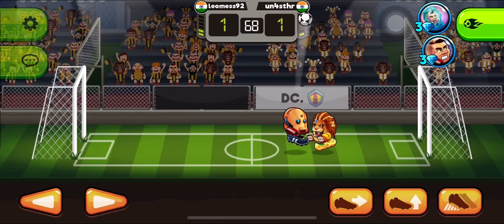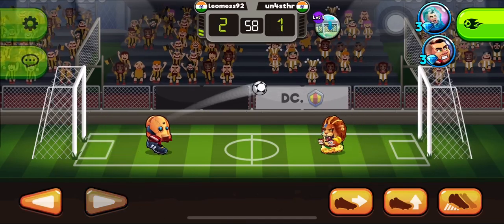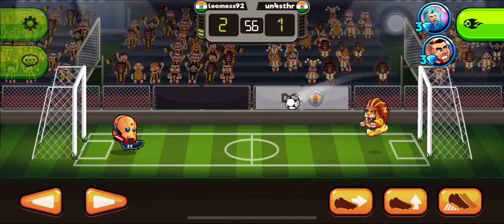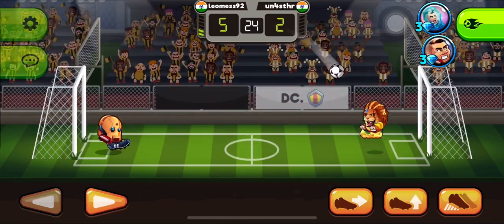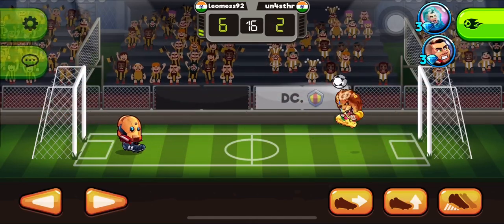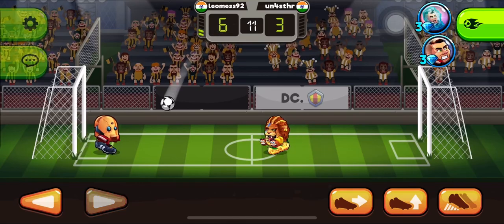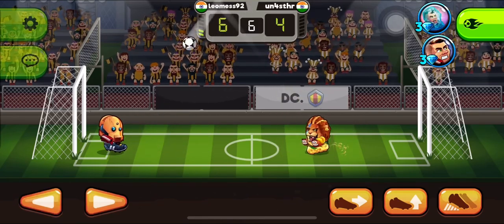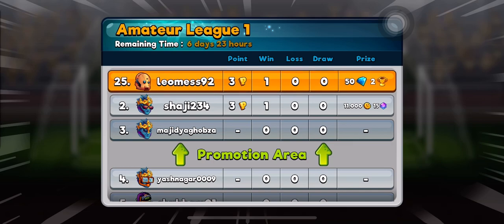headball2game headball2 football phonegames mobilegames lastvideo sorryfriends comedy fun